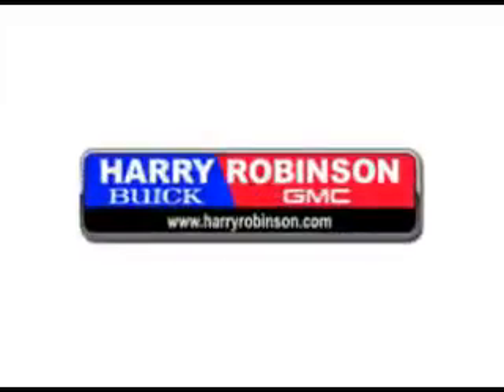Nissan Altima, Harry Robinson Buick GMC- Fort Smith, AR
Nissan Altima, Harry Robinson Buick GMC you will love this Super Black 2011 Nissan Altima, equipped with a 4 Cyl. engine and a cont. variable trans. transmission with 18,798 miles. enjoy an exceptional 32 miles to the gallon on this great car with features like cruise control, velour upholstery, rear spoiler, anti-lock braking system, remote keyless entry, compact disc player, auxiliary audio input, alloy wheels, auto headlamp on/off-delay, and much more. Enjoy the drive and have peace of mind in this 2011 Nissan Altima. see us at Harry Robinson Buick GMC today!
miles-  18,798
vin- 1N4AL2AP2BN498281

6000 S. 36th Street
Fort Smith, Arkansas 72908